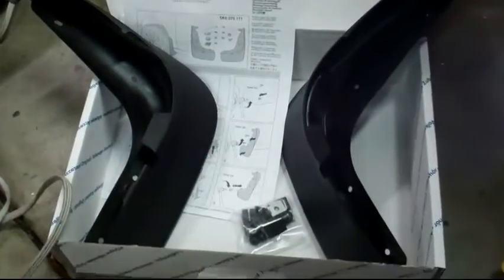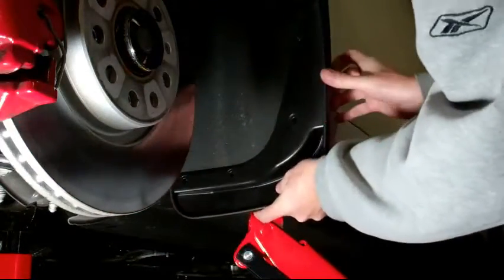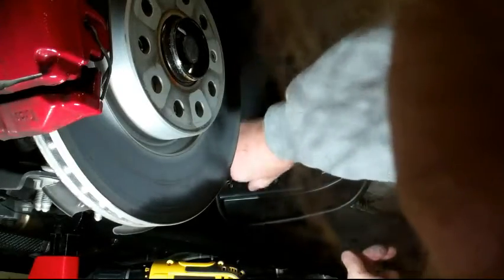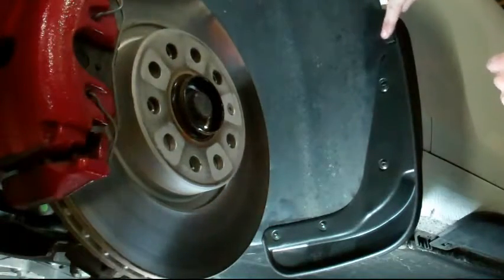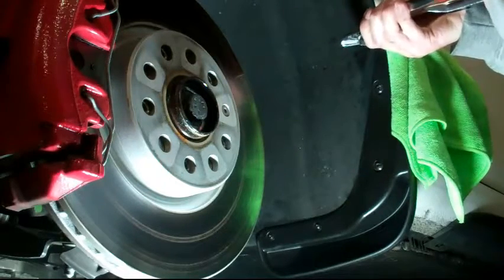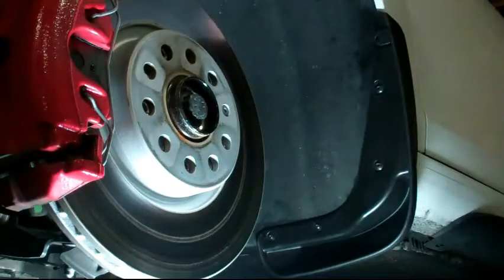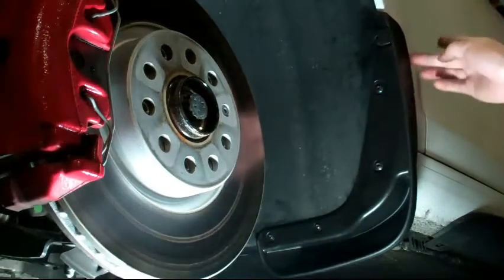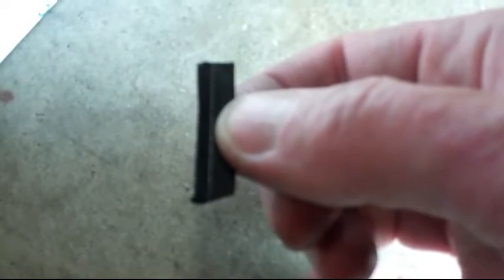2011 VW GTI: Episode 23 Vlog: Installing oem front splash guards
How to install the VW OEM front splash guards on a MK6 GTI.